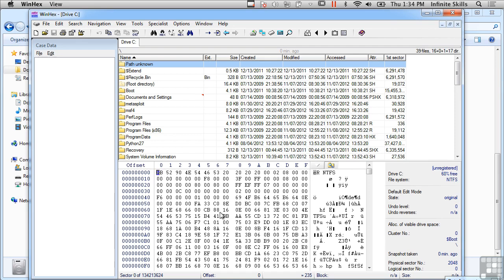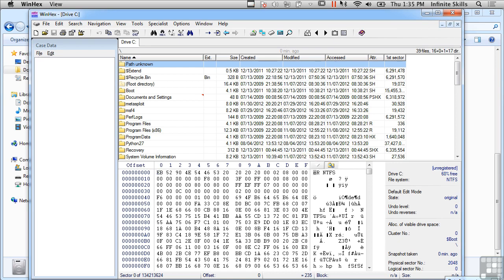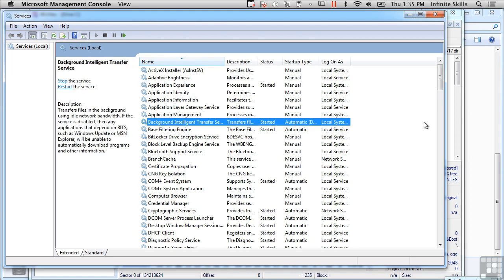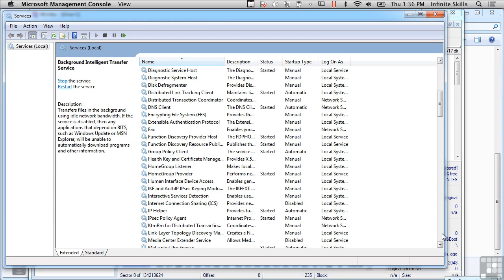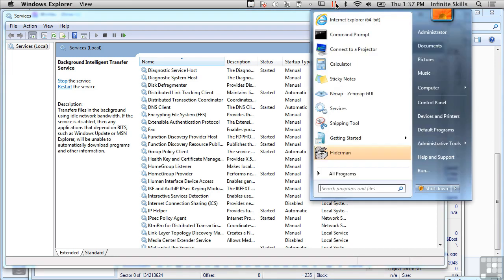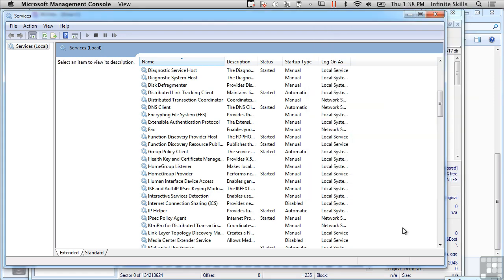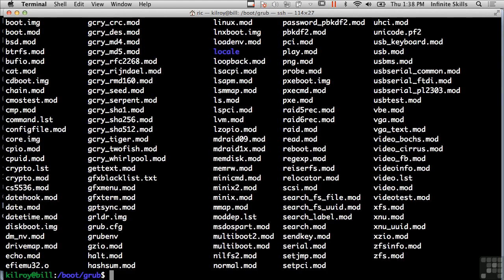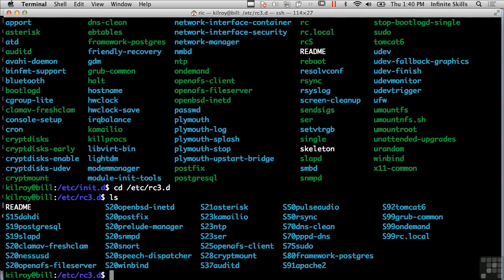31 0405 Boot Processes